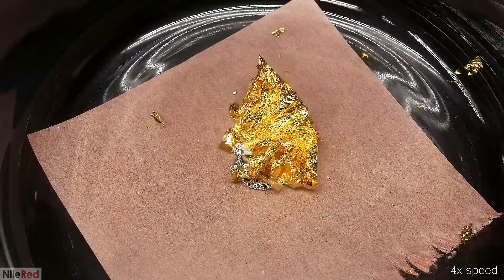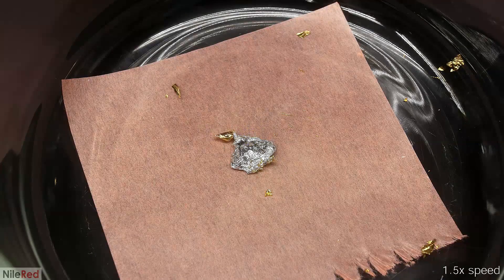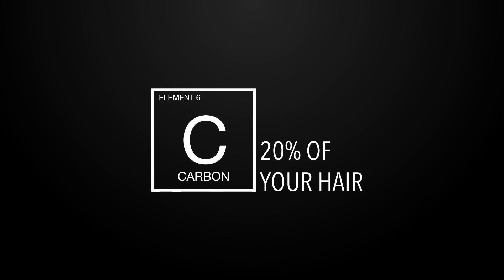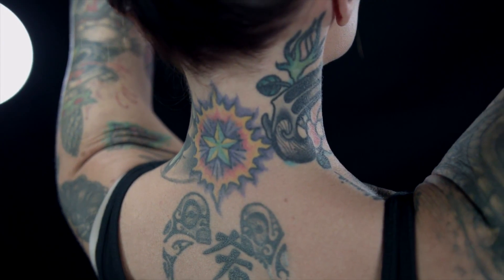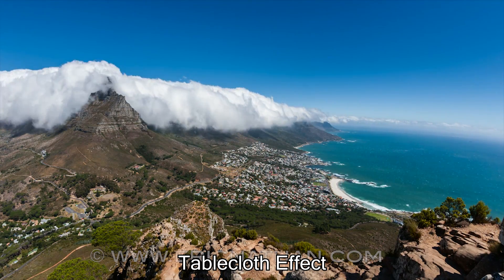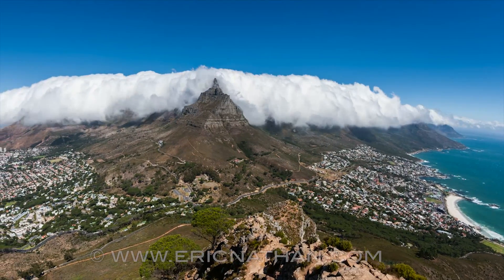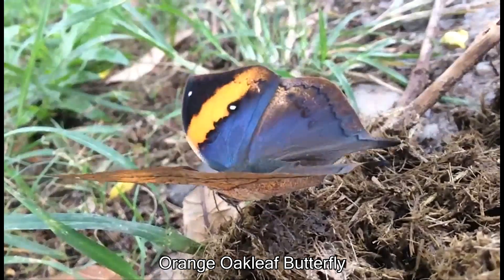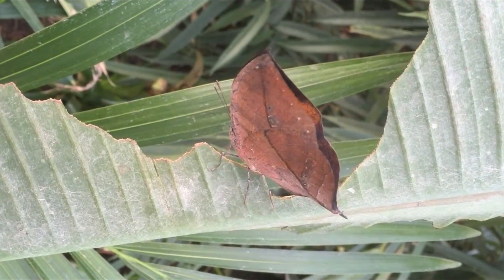How To Dissolve Gold